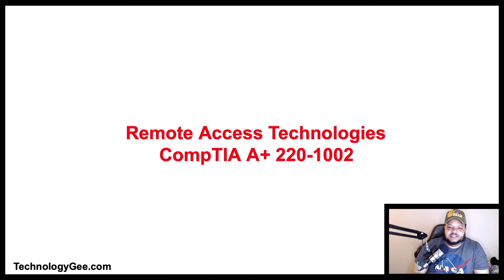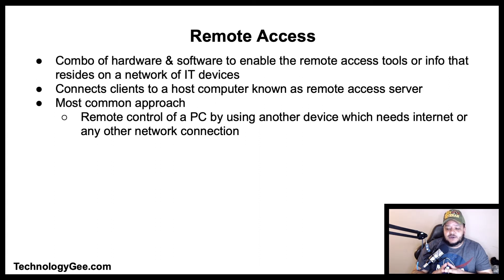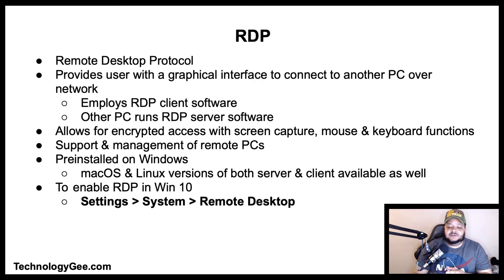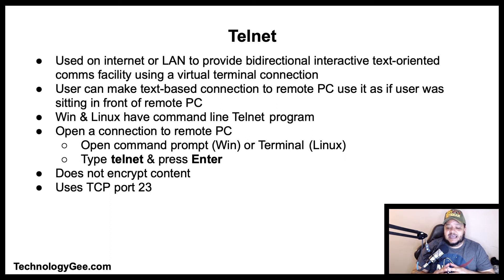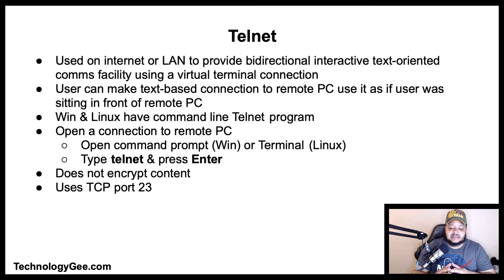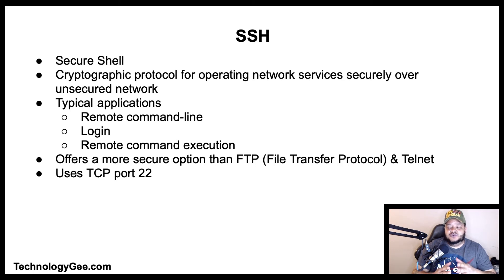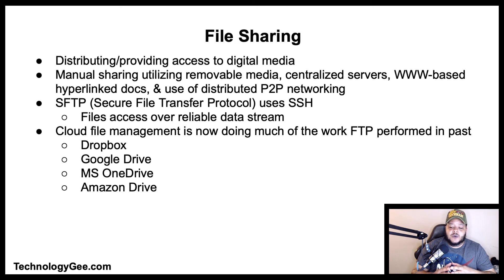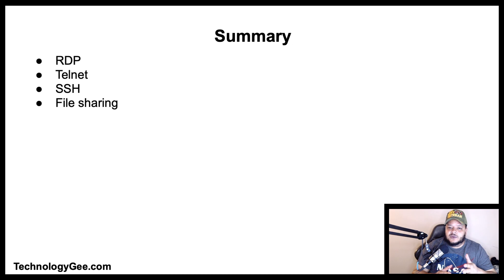Remote Access Technologies | CompTIA A+ 220-1002 | 4.9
In this video you will learn about remote access technologies such as: RDP, Telnet, SSH, & third-party tools.